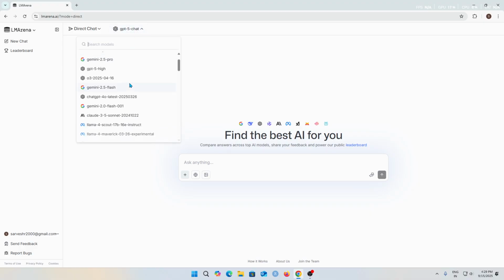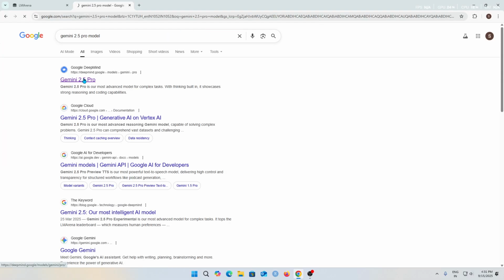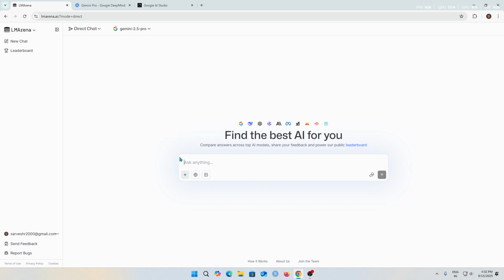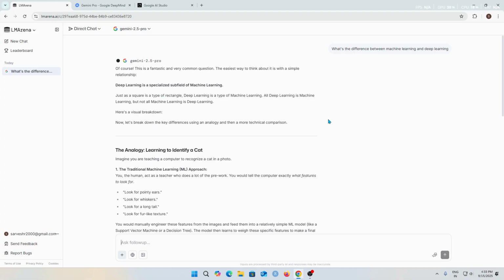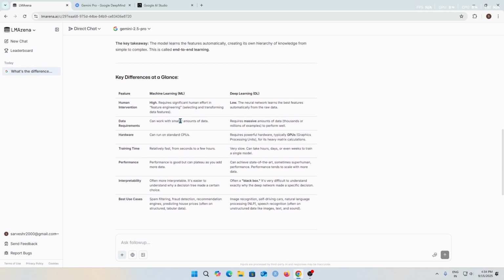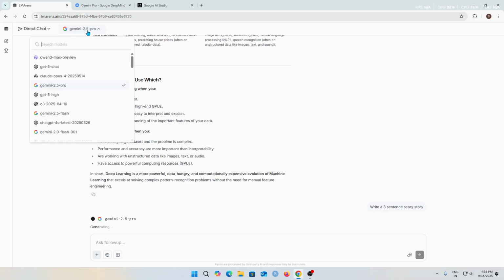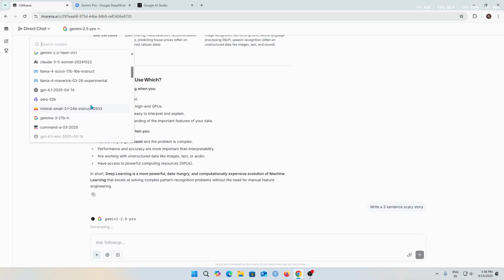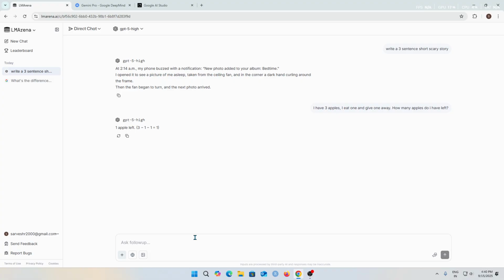Use Gemini & ChatGPT and many more AI Models for FREE on LMArena.ai — Direct Chat Mode Walkthrough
I’ll show you how to use LM Arena’s Direct Chat mode and chat with Google Gemini and OpenAI’s ChatGPT and many more AI Models for free on the site. We’ll walk through the interface, model switching, real prompts, and tips to get better results fast.

What you’ll see:

Where to find and use Direct Chat on lmarena.ai
Switching between Gemini and ChatGPT
Real demos: writing, coding, and summarizing
Tips for prompts, speed, and accuracy